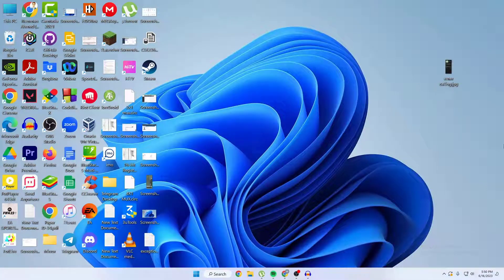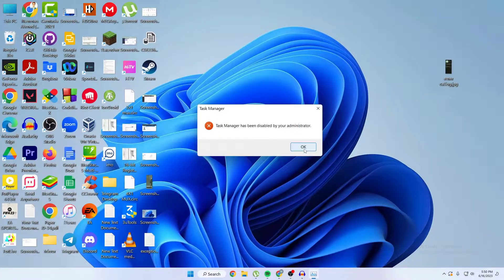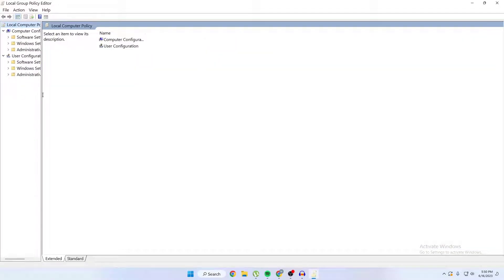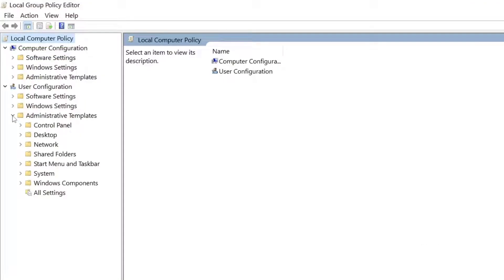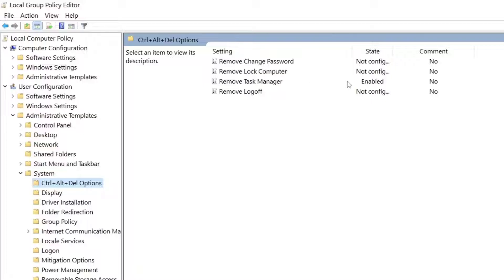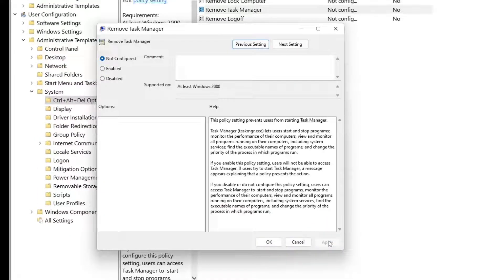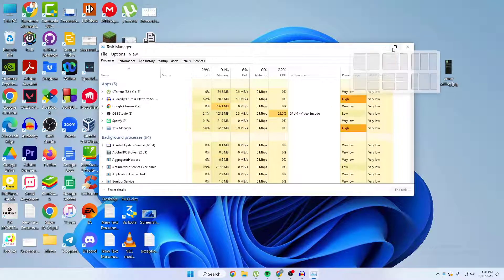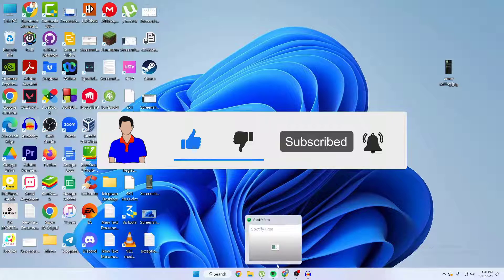How to fix task manager has been disabled by your administrator on Windows 11 || Tech Mash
In this tutorial, I'll be showing you How to fix task manager has been disabled by your administrator on any  Windows . easy method
If your Task Manager has been disabled by your administrator, it usually means that there are restrictions set on your system to prevent access to the Task Manager. Here are a few methods you can try to fix the issue:

Method 1: Using Group Policy Editor
1. Press the Windows key + R to open the Run dialog box.
2. Type "gpedit.msc" (without quotes) and press Enter to open the Group Policy Editor.
3. In the Group Policy Editor window, navigate to the following path:
   User Configuration - Administrative Templates - System - Ctrl+Alt+Delete Options
4. On the right-hand side, double-click on "Remove Task Manager."
5. In the properties window that appears, select the "Disabled" option and click on "OK."
6. Close the Group Policy Editor and check if Task Manager is now accessible.

Method 2: Using Registry Editor
1. Press the Windows key + R to open the Run dialog box.
2. Type "regedit" (without quotes) and press Enter to open the Registry Editor.
3. In the Registry Editor window, navigate to the following path:
   HKEY_CURRENT_USER\Software\Microsoft\Windows\CurrentVersion\Policies\System
4. On the right-hand side, look for a value named "DisableTaskMgr." If it exists, double-click on it.
5. In the Edit DWORD (32-bit) Value window, change the value data to "0" and click on "OK."
6. Close the Registry Editor and check if Task Manager is now accessible.

Method 3: Using Command Prompt
1. Press the Windows key + X and select "Command Prompt (Admin)" or "Windows PowerShell (Admin)" from the menu.
2. In the Command Prompt window, type the following command and press Enter:
   REG add HKCU\Software\Microsoft\Windows\CurrentVersion\Policies\System /v DisableTaskMgr /t REG_DWORD /d 0 /f
3. Close the Command Prompt and check if Task Manager is now accessible.

If none of the above methods work or if you're unable to access the Group Policy Editor or Registry Editor due to restrictions, it's possible that your system has been locked down by your system administrator or malware. In such cases, it's recommended to contact your system administrator or perform a thorough scan of your system using reputable antivirus software.